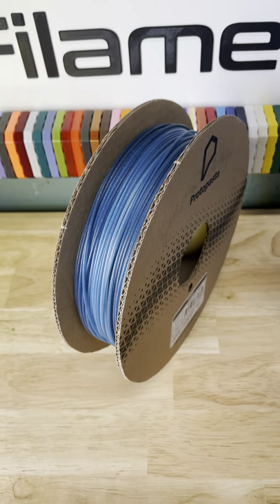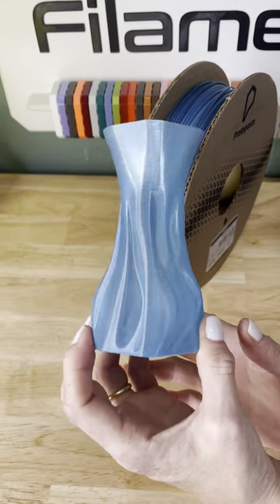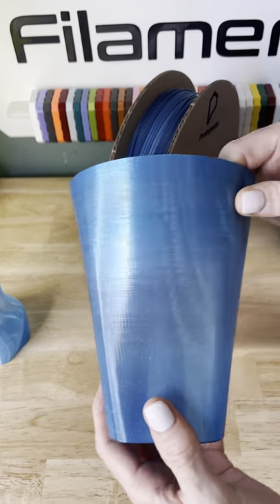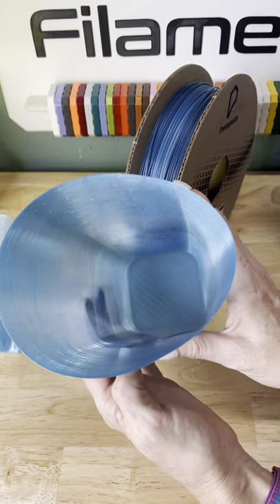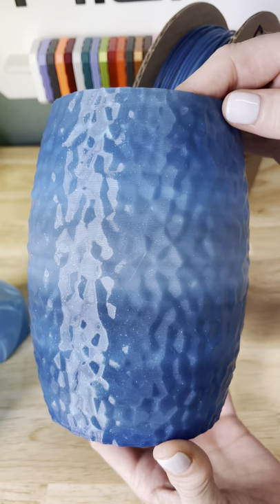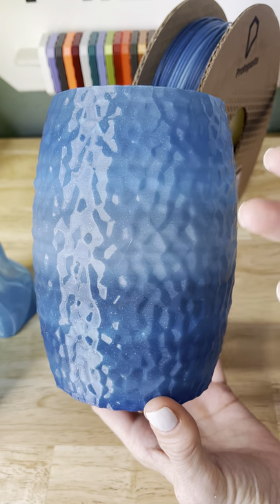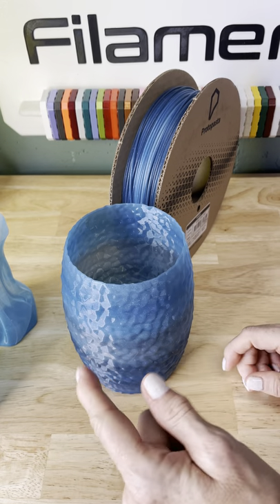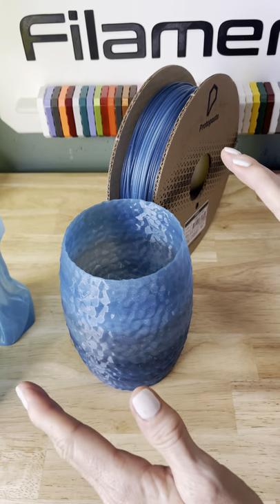Beautiful Midnight Transition HTPLA!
I love the Endless Pastabilities subscription from Protopasta.  The colors for August 2021 are Midnight Multicolor, Fluorescent Yellow, and Dusty Smoke and they are beautiful.  And yes, that Midnight Multicolor is another one of what I’m calling, “micro transition” filaments because of how very quickly it moves back and forth between colors including differing shades in between.

I have no connection to the manufacturer and have purchased any products shown.  All comments and opinions are mine and mine alone.